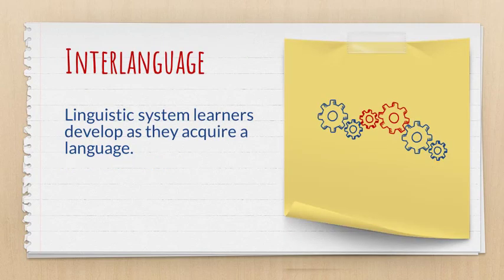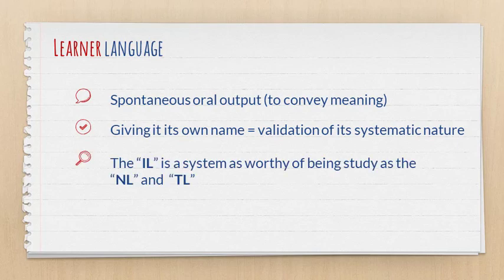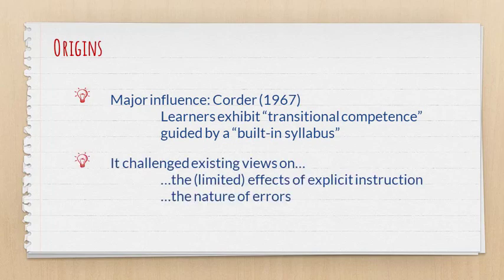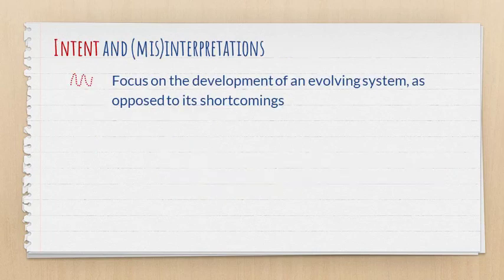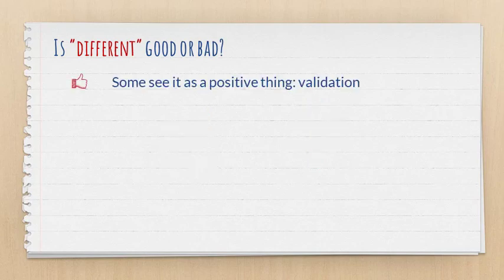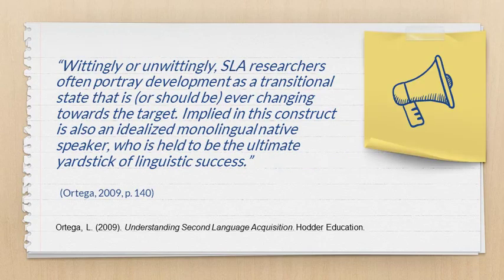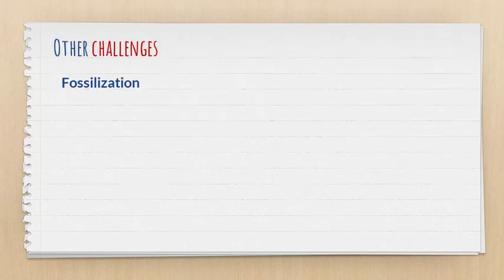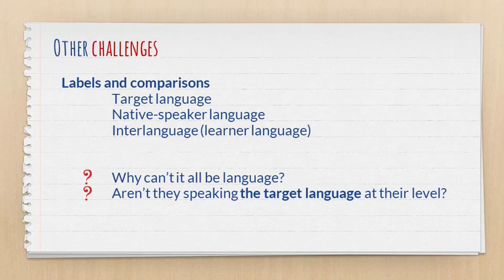Unpacking terms: Interlanguage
Simplified explanation, summary, and discussion of the concept of "interlanguage." What is it? What are its origins? And what are some remaining questions?
To learn more, check out this book: "Interlanguage: Forty years later"